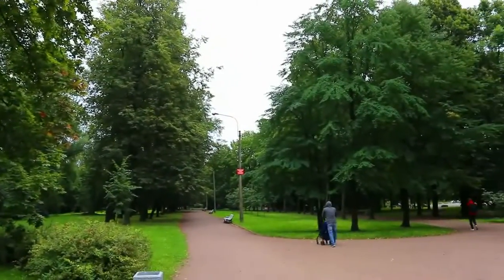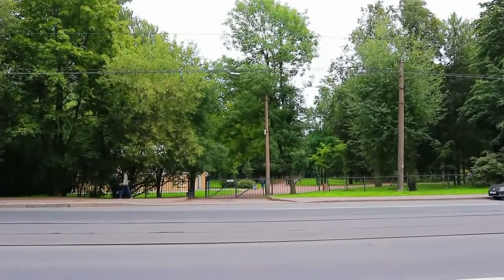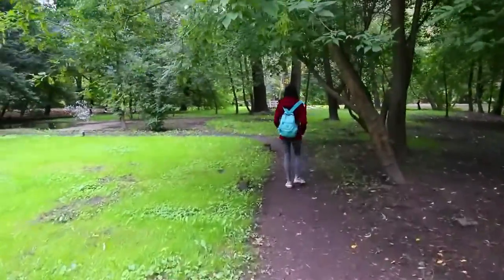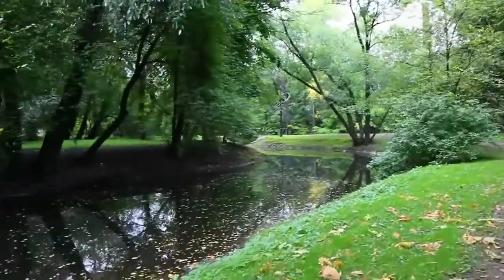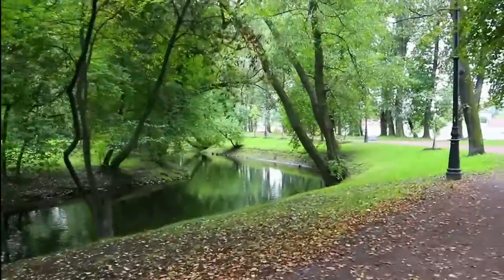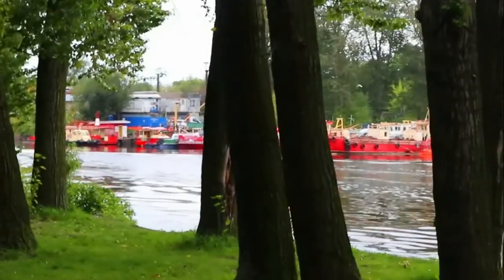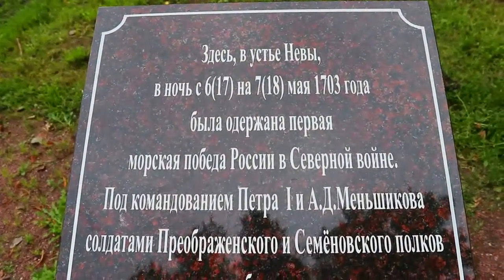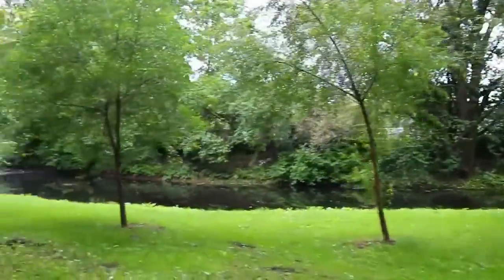Catherinehof Park (Western Section) | Hidden Gems of St. Petersburg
Come along as Marianne and I take you on a tour of the western section of Catherinehof Park (aka Ekaterinehof Park, Парк Екатерингофа), located on Ekateringofsky Island.  Most people know about Catherinehof Park, but not nearly as many make it across the road to visit the western section.  They're missing out...it's super cool and has lots of history!

THE PLAQUE'S INSCRIPTION (Russian):
Здесь, в устье невы, в ночь с 6(17) на 7(18) мая 1703 года была одержана первая морская победа России в Северной войне. Под комадованием Петра 1 и А.Д. Меньшикова солдатами Преображенского и Семёновского полков на гребных судах были взяты на абордаж два шведских корабля "Гедан" и "Астрильд".

English translation:
Here, at the mouth of the Neva, on the night of 6 (17) to 7 (18) May 1703, the first naval victory of Russia in the Northern War was won. Under the command of Peter the Great and A.D. Menshikov, soldiers of the Preobrazhensky and Semyonovsky regiments on rowing ships boarded two Swedish ships "Gedan" and "Astrild.”